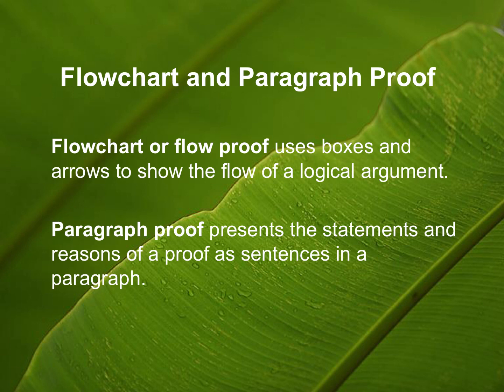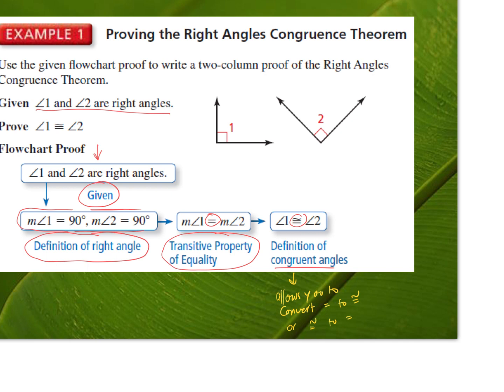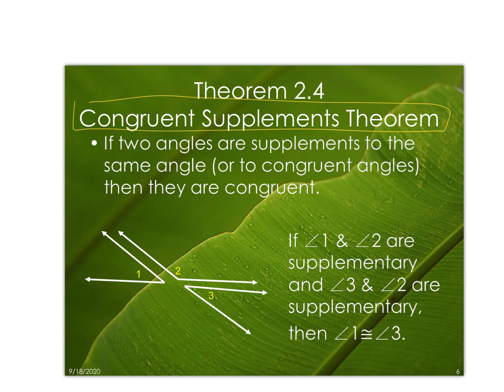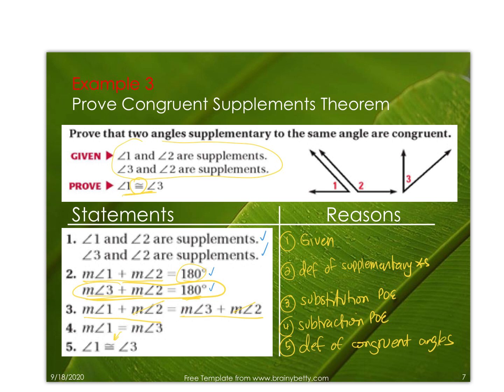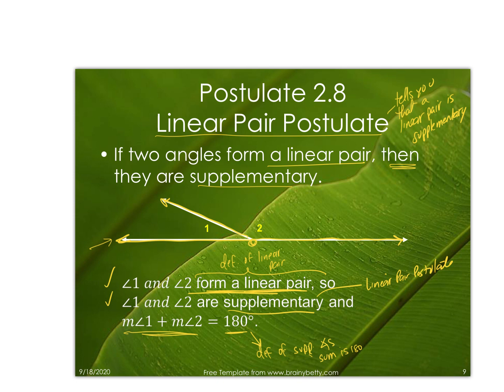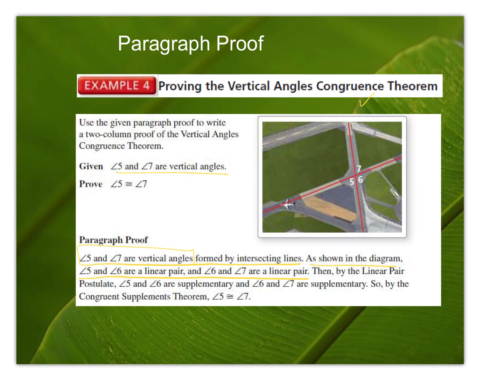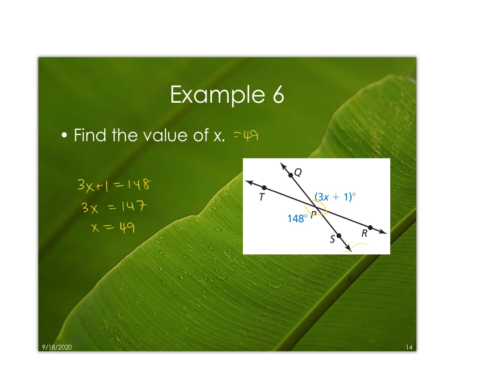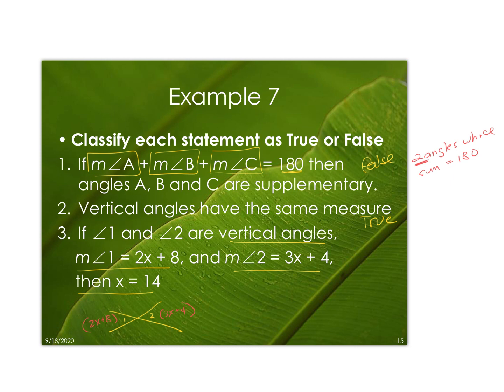Fernandez GeoH 2.6 Lesson